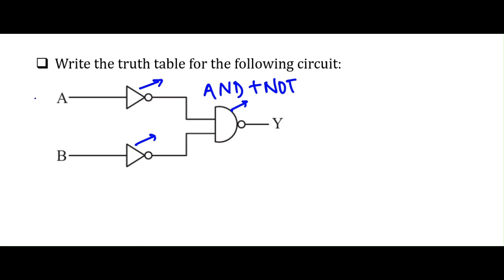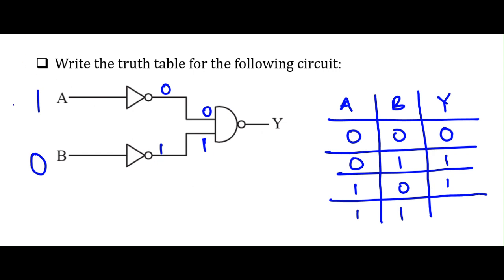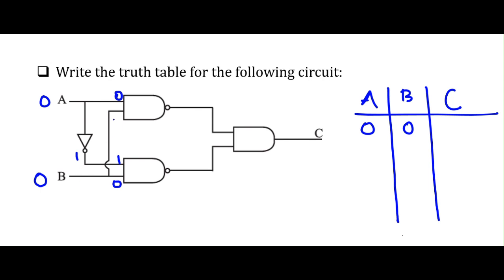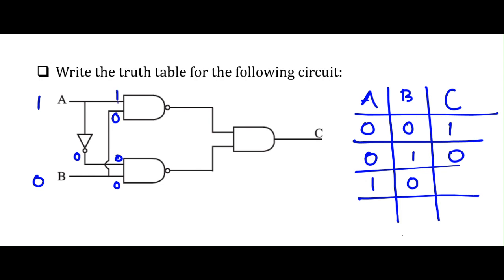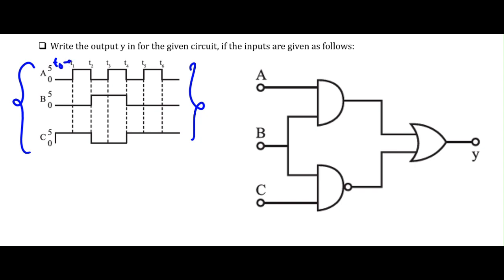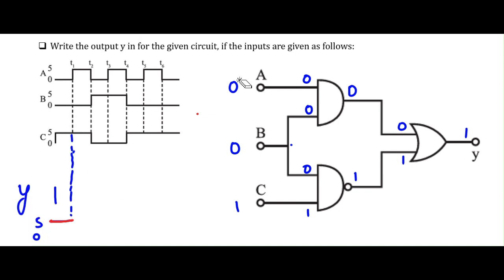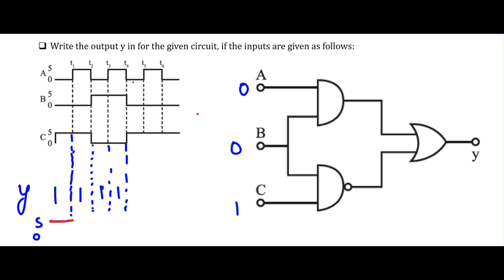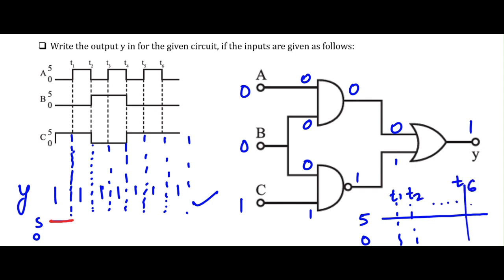NEET 2021 2022 2023 solution, Electronics and devices